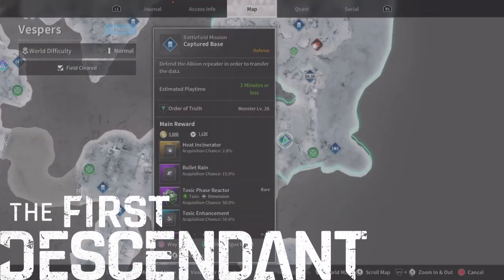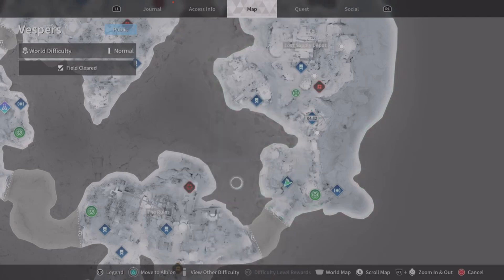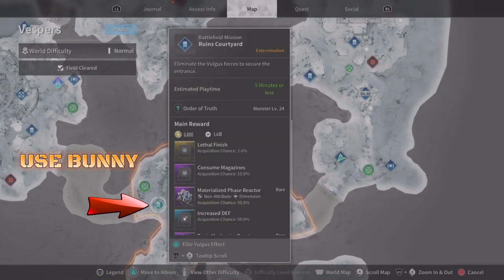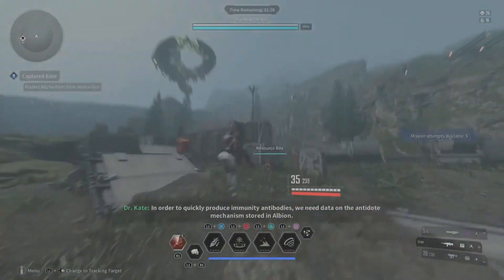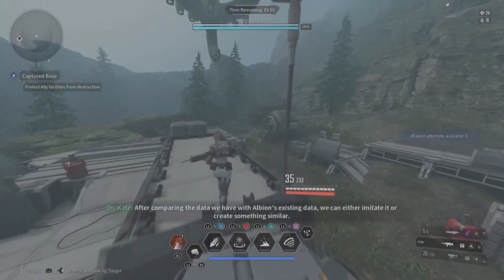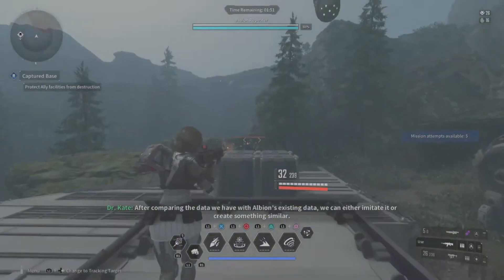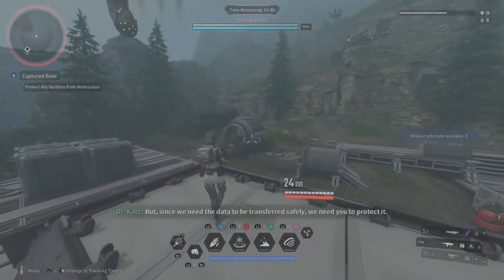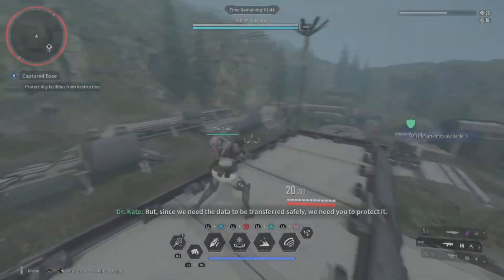DATA PROCESSING NEURAL CIRCUIT FARM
DATA PROCESSING NEURAL CIRCUIT DROP LOCATION'S.